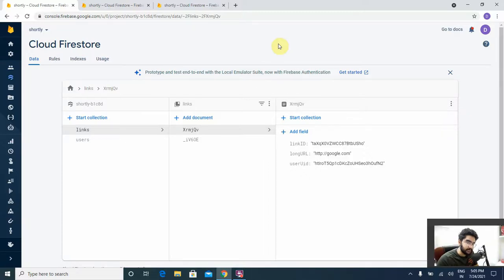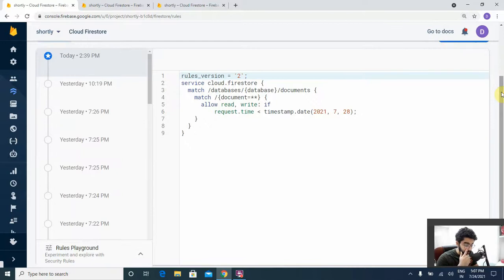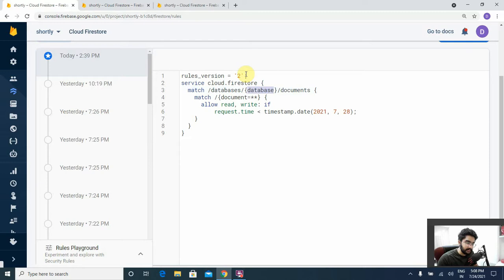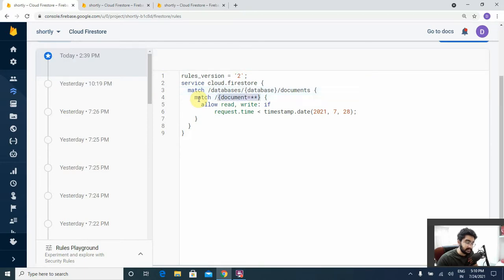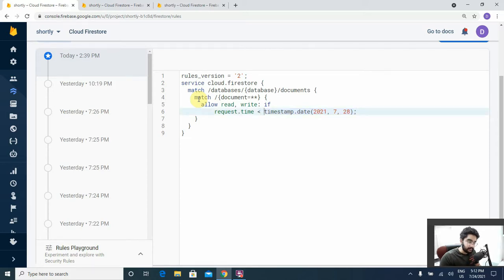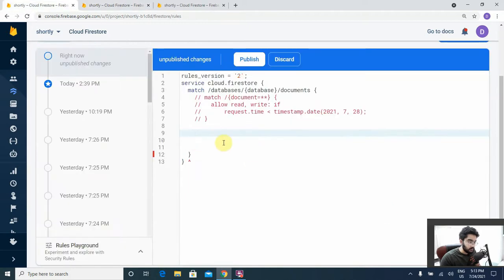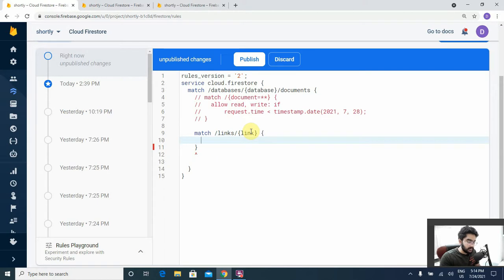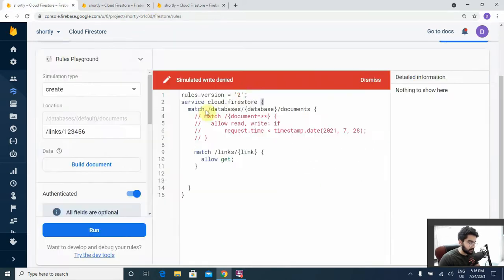Link Shortener React App - Part 47 | Bit.ly Clone (Firebase) | Firebase Security rules